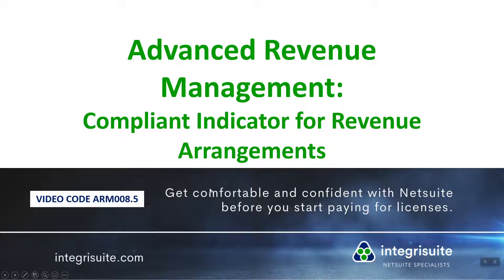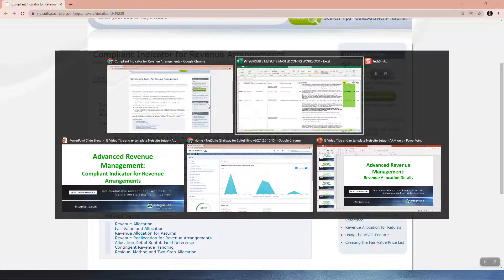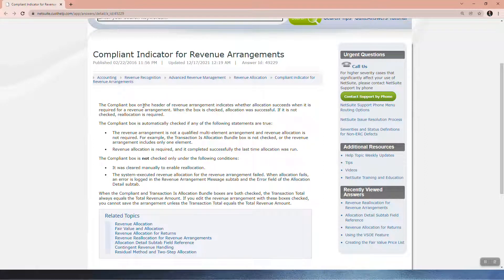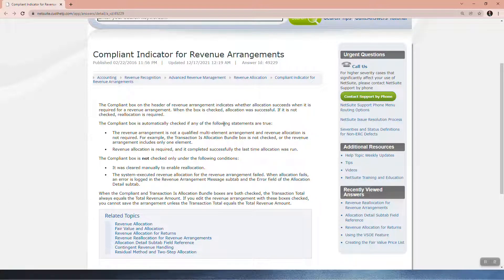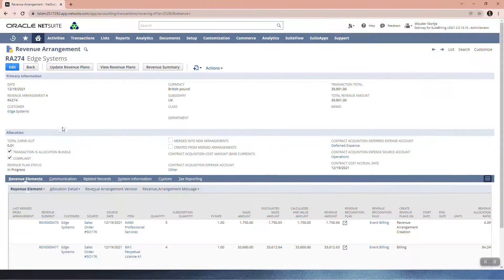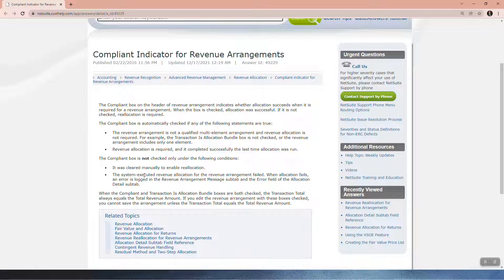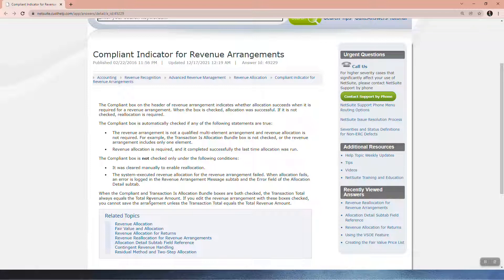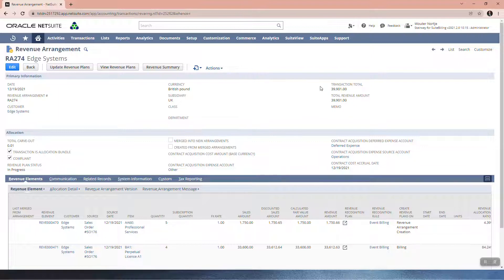NetSuite Tutorial: Compliant Indicator for Revenue Arrangements | ARM - ARM008.5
The Compliant box on the header of revenue arrangement indicates whether allocation succeeds when it is required for a revenue arrangement. When the box is checked, allocation was successful. If it is not checked, reallocation is required.

The Compliant box is automatically checked if any of the following statements are true:

The revenue arrangement is not a qualified multi-element arrangement and revenue allocation is not required. For example, the Transaction Is Allocation Bundle box is not checked, or the revenue arrangement includes only one element.

Revenue allocation is required, and it completed successfully the last time allocation was run.

The Compliant box is not checked only under the following conditions:

It was cleared manually to enable reallocation.

The system-executed revenue allocation for the revenue arrangement failed. When allocation fails, an error is logged in the Revenue Arrangement Message subtab and the Error field of the Allocation Detail subtab.

When the Compliant and Transaction Is Allocation Bundle boxes are both checked, the Transaction Total always equals the Total Revenue Amount. If you edit the revenue arrangement and check these two boxes but the Transaction Total does not equal the Total Revenue Amount, you cannot save the arrangement.